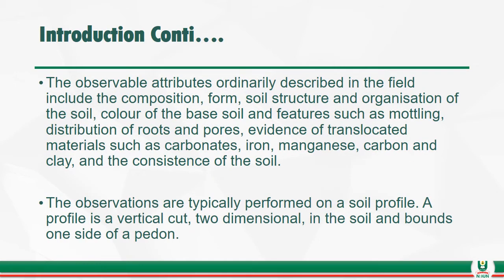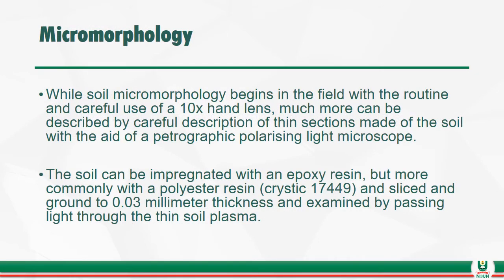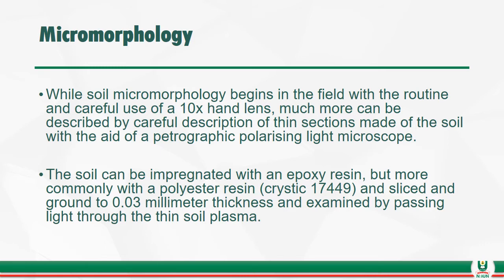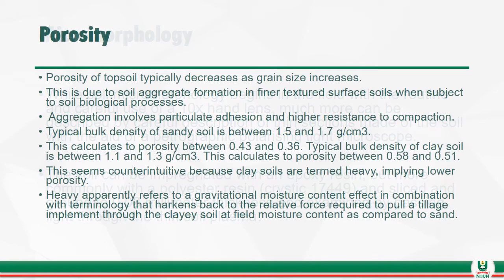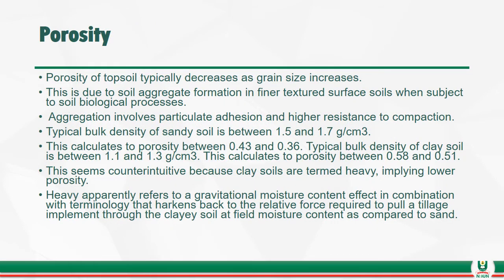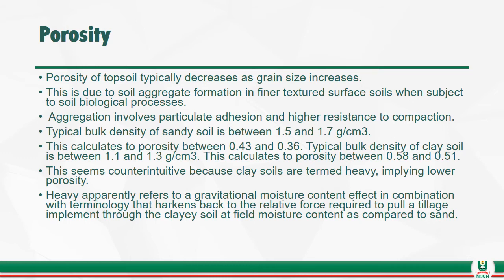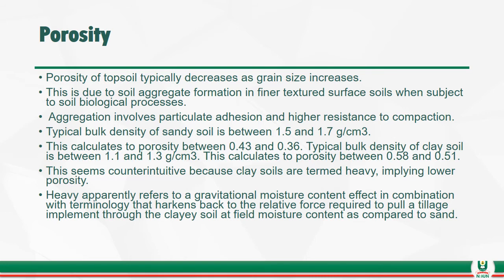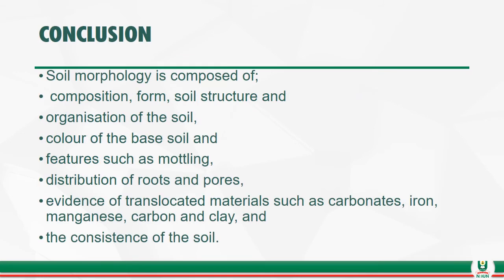Instructional Video on Soil Morphology by Dr Nathaniel Obasi